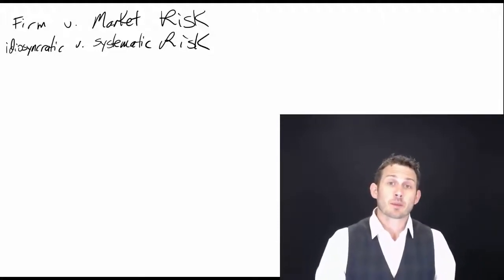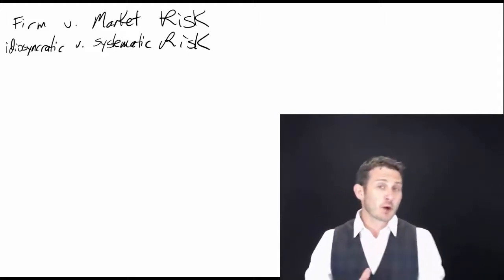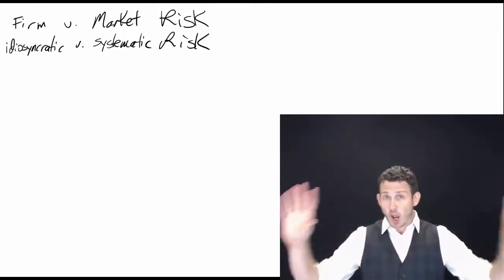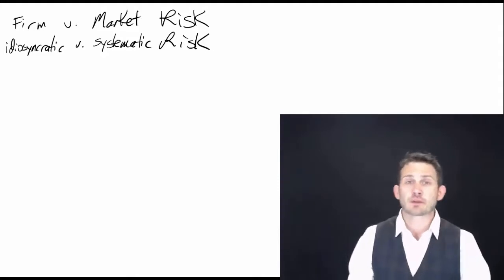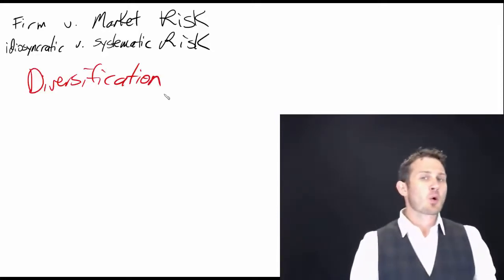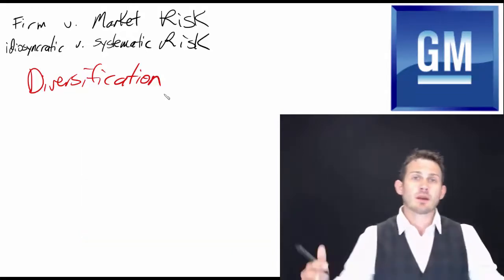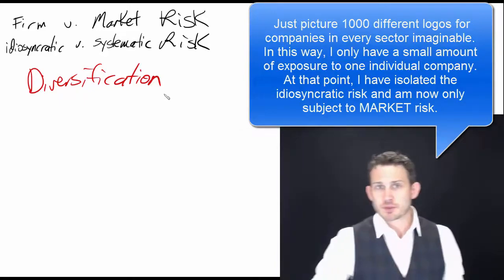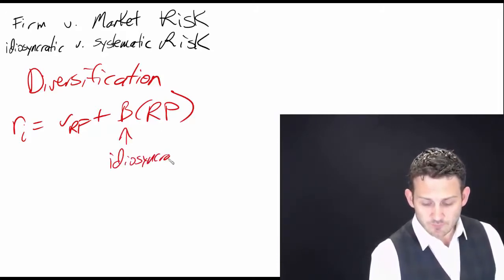Firm Specific v Market Risk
Why the saying, "Don't Put All Your Eggs in One Basket" is relevant for a portfolio.